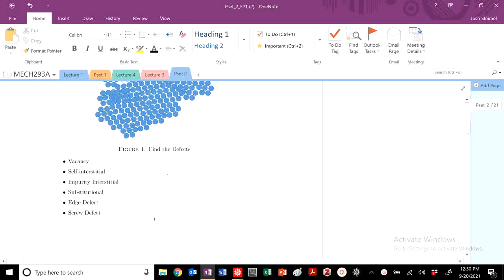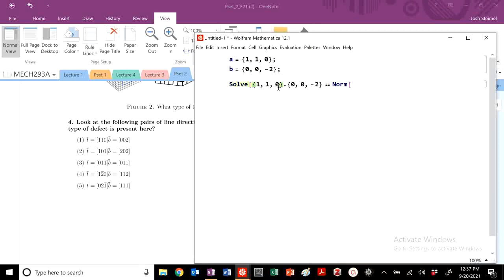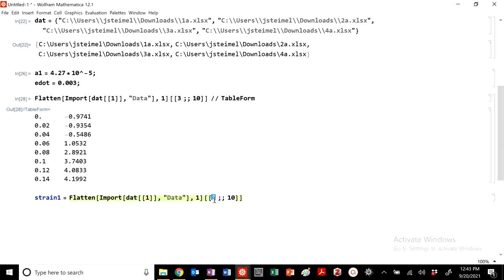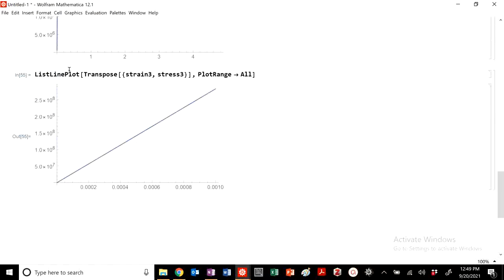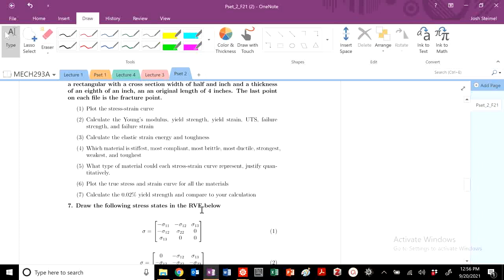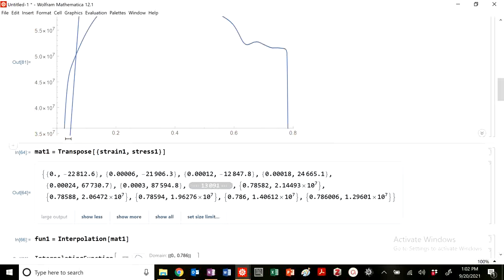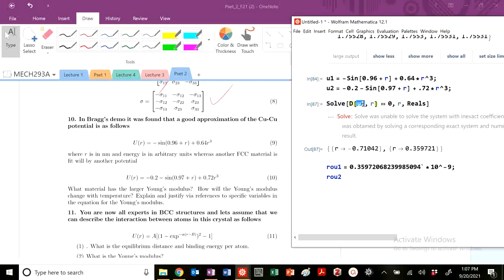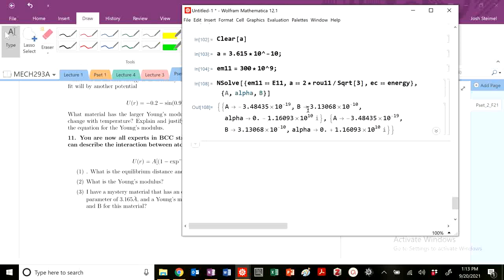MECH293A Pset 2 Solutions F21